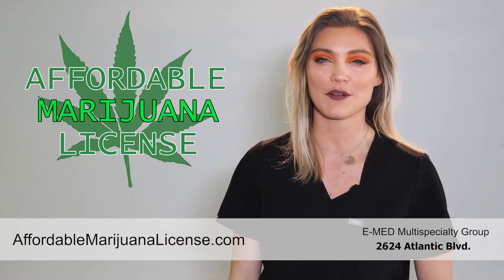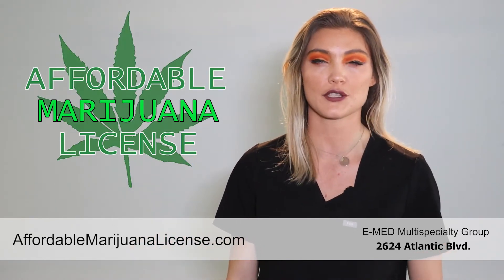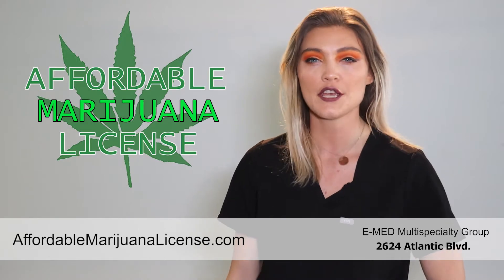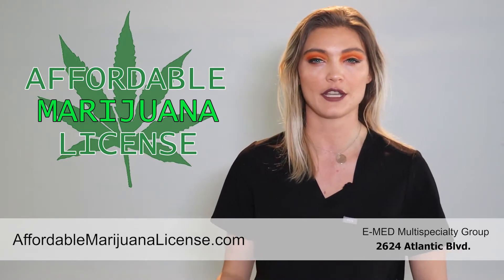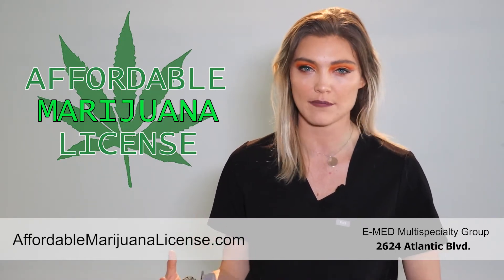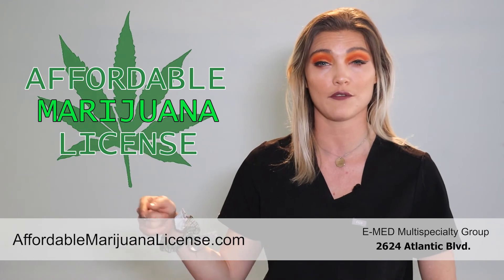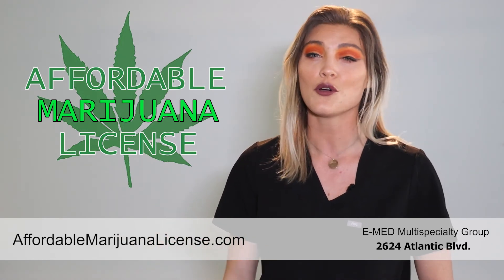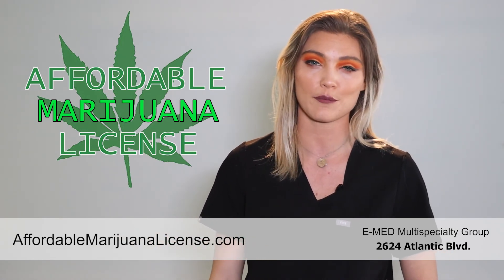Beta Caryophyllene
Our program manager Alex discusses Beta Caryophyllene